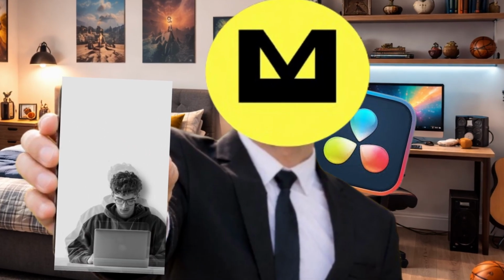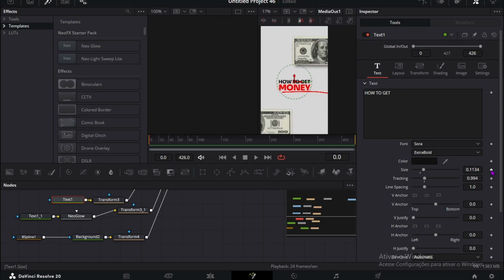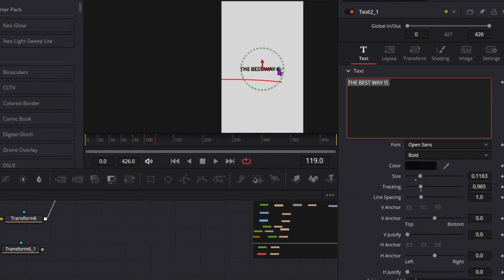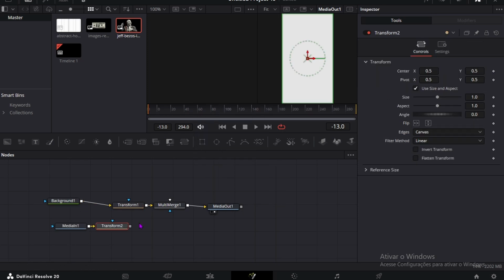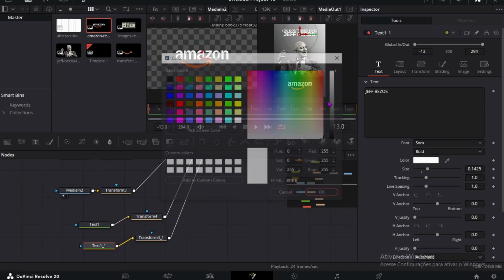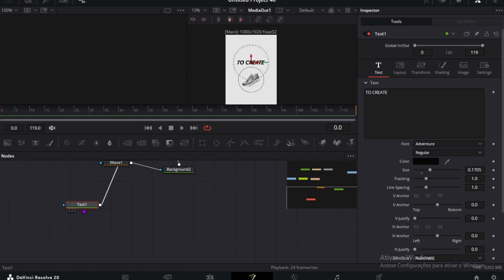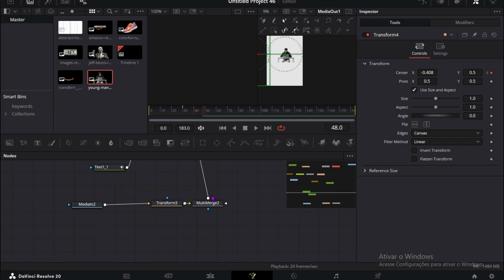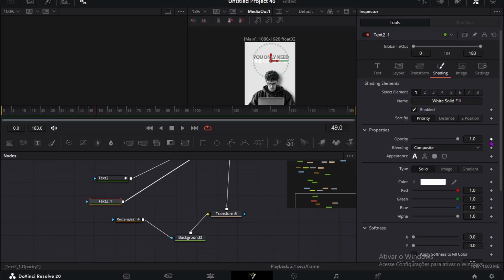Viral Reels Editing Hacks from a Pro! Davinci Resolve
Want to make your Reels go viral?  In this video, I show you step-by-step editing tips and tricks to create Reels that grab attention and get more views! Learn how to use transitions, text animations, effects, and more to take your content to the next level. Perfect for beginners and creators looking to grow on Instagram or TikTok.

**“Some images might have been low quality, and I apologize for that. In this video, I show step-by-step how to create viral Reels with editing tricks, text animations, transitions, and effects to make your content stand out!